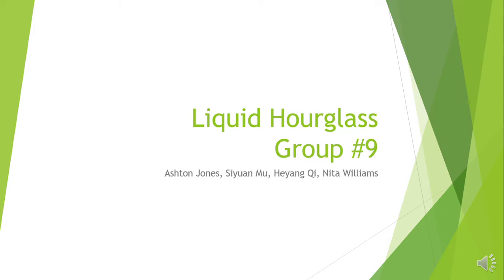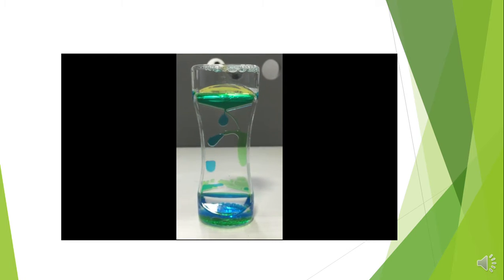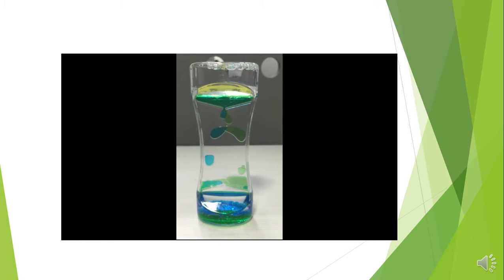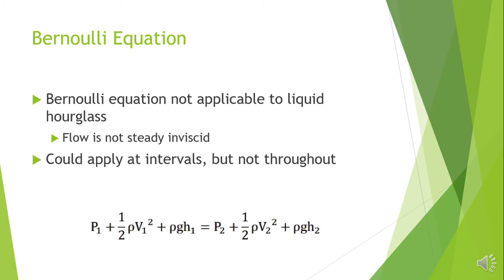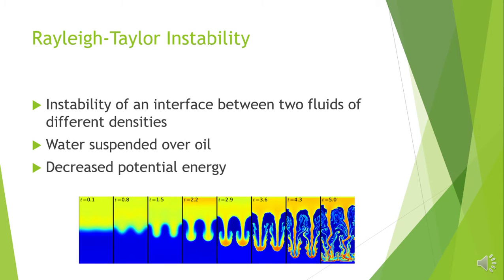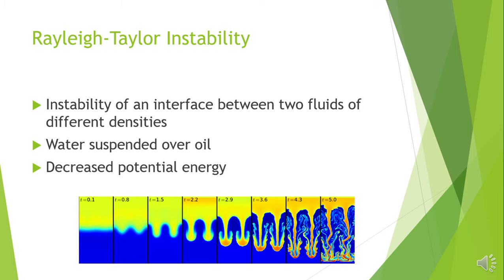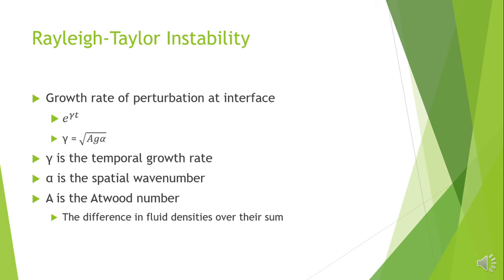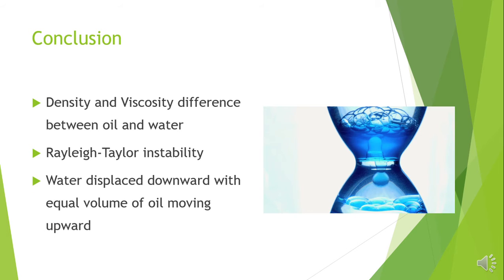Liquid Hourglass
EME 303, Group 9